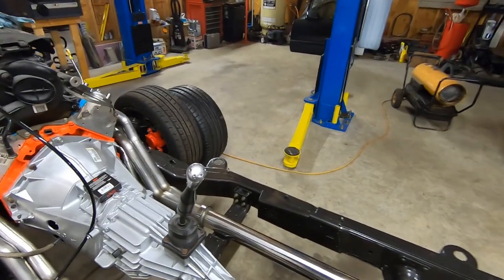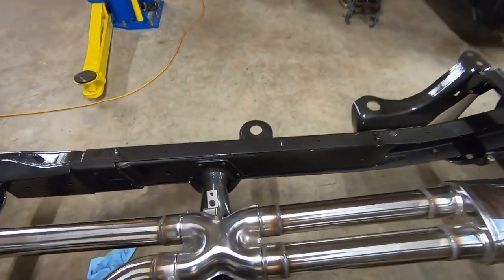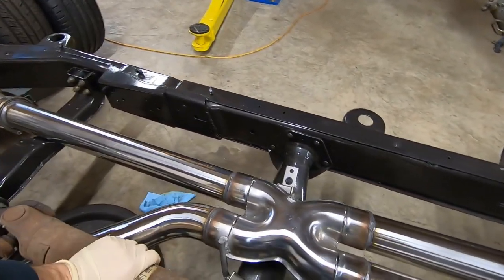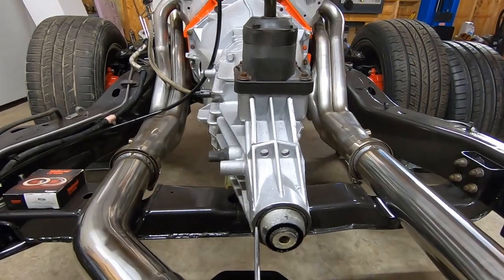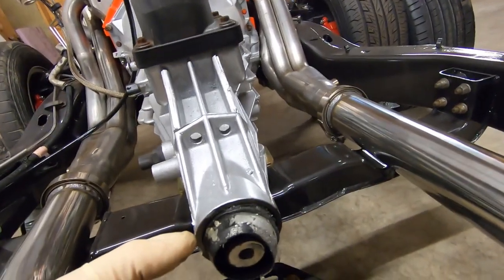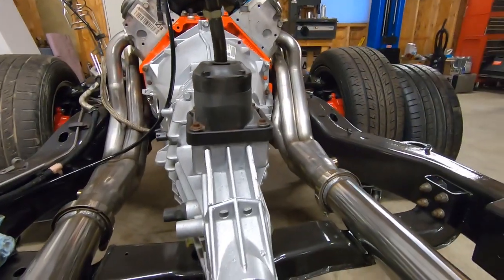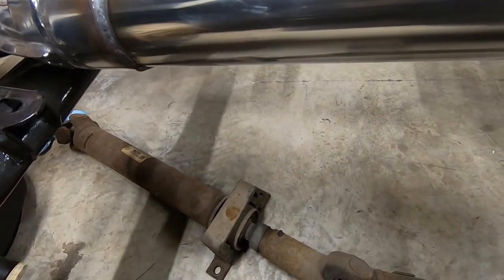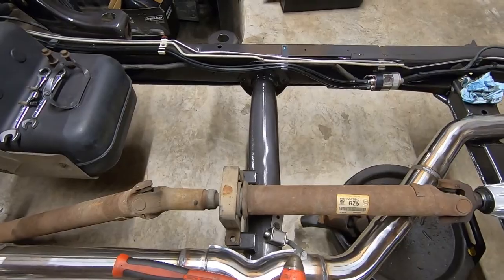NV 3500 TAILSHAFT SEAL REPLACE